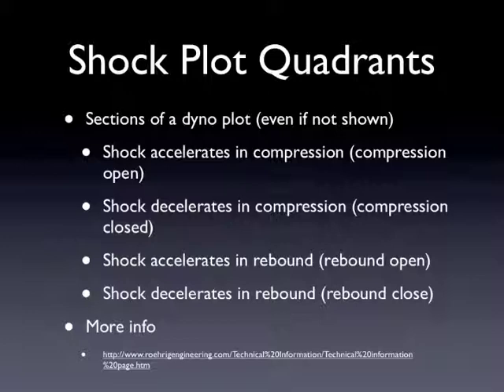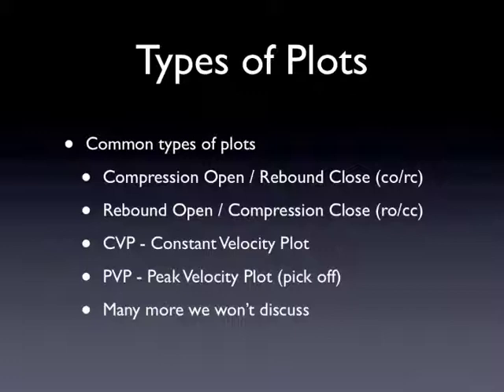Dyno 102 Part 1 of 4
Part 1 of 4 describing some of the basics of dyno plots.